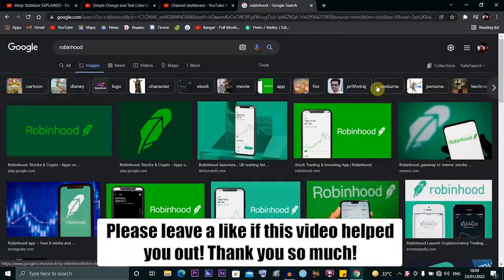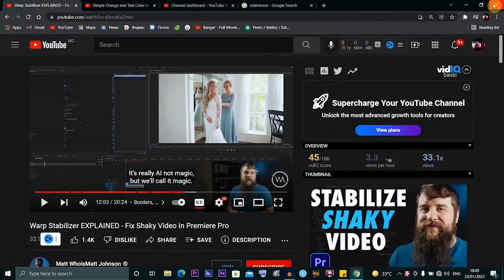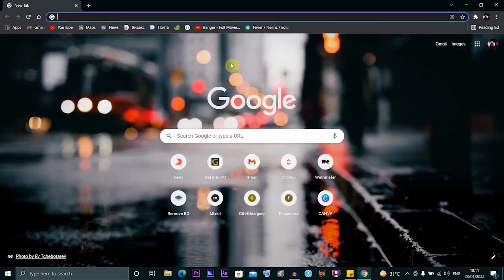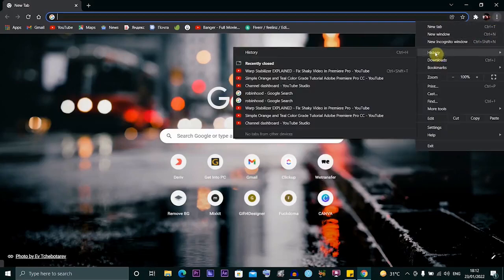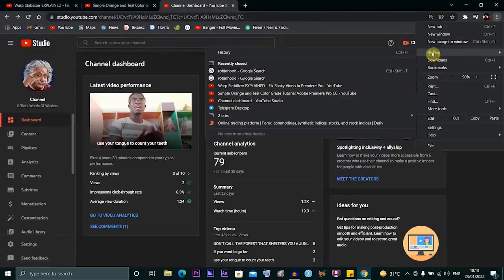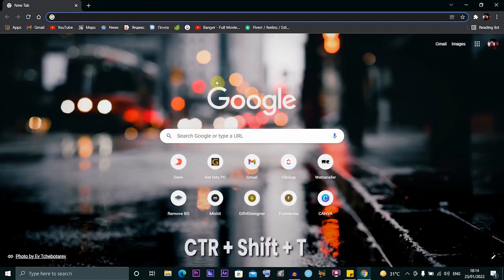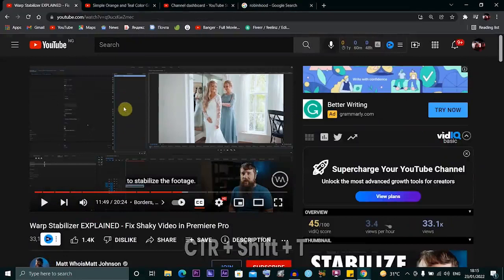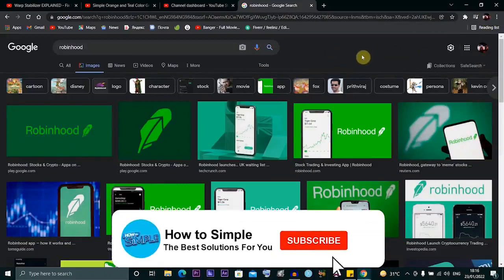How to Restore Google Chrome All Tabs & Pages After Computer Restart (2025)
In this video I'll show you how to restore google chrome tabs after pc turn off. The method is very simple and clearly described in the video. Follow all of the steps in the video, and restore tabs on google chrome

That's how you can restore chrome tabs google on pc